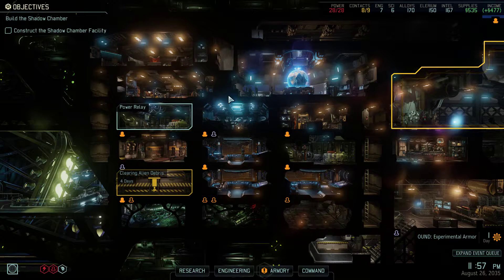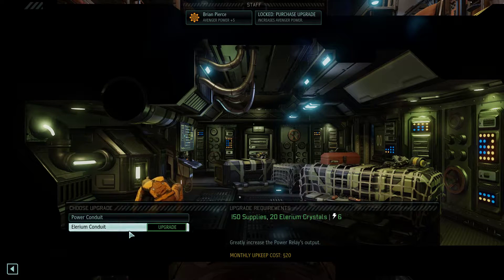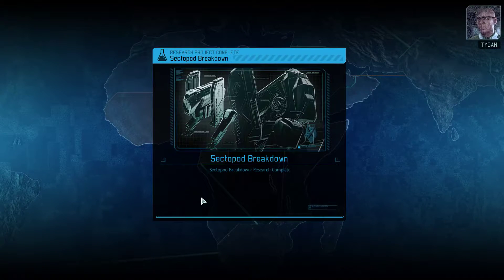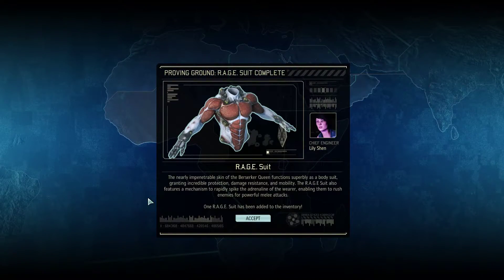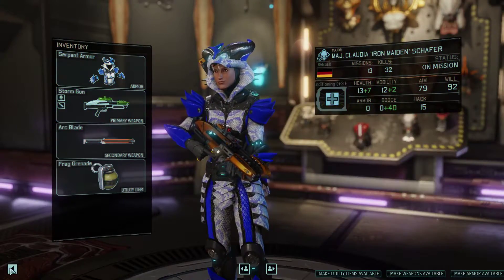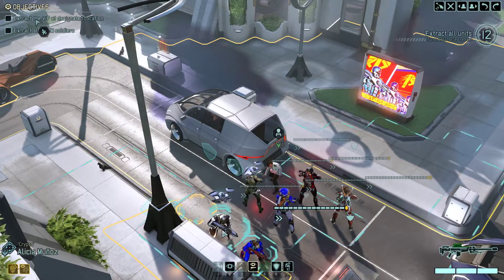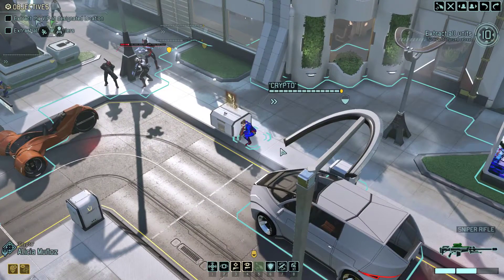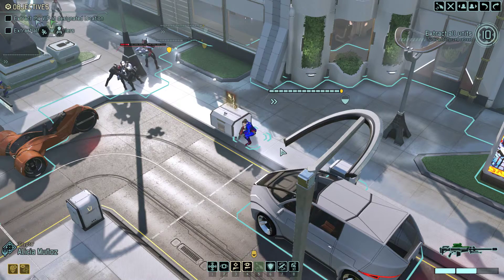XCOM 2 Calm Let's Play 30 - VIP Start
We're stepping back into the boots of XCOM 2... but the videos won't be back to full-length for sometime, I imagine. I'm still working on recovering my health, so, please, bear with me... :)